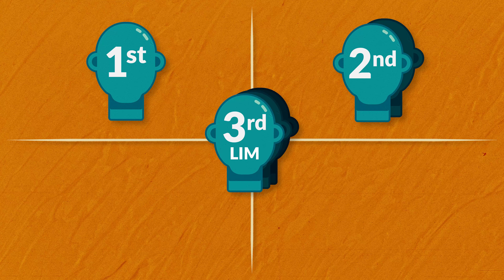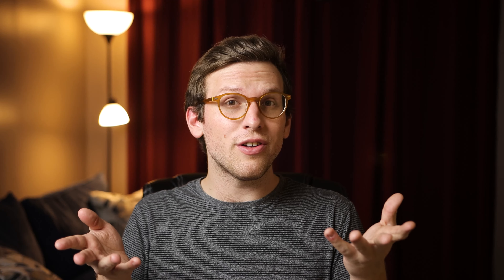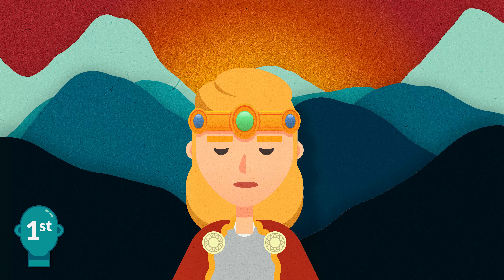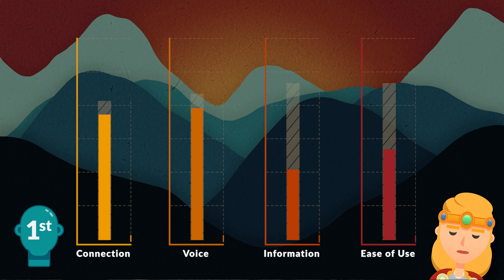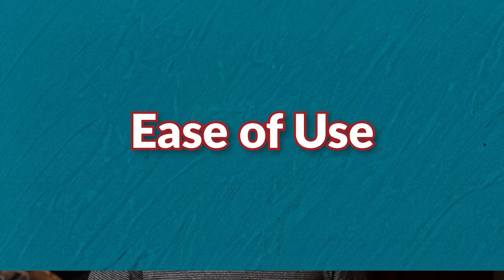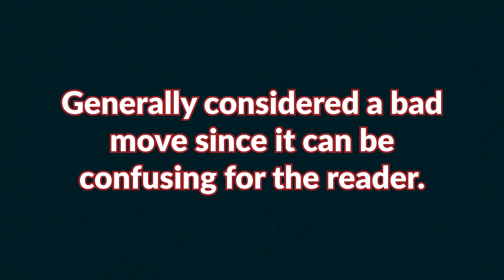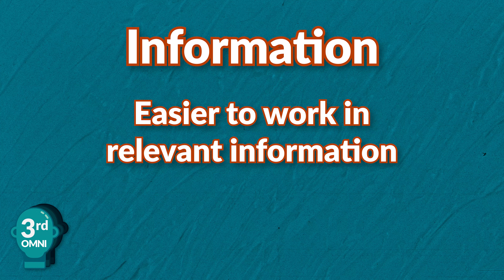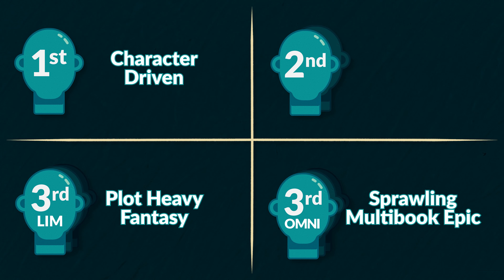How to Choose a Point of View (feat. @ManCarryingThing)​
Which point of view should you choose for your story? First person, second person, third person limited, or third person omniscient? Each has its own strengths and weaknesses, and knowing them will help you choose!

This video focuses on the basics to help you make that decision, but I’ll be making a video for each POV over the next few months, so keep an eye out!

Thanks again to @ManCarryingThing for helping with the skits!

//VIDEO CHAPTERS//
00:00​ - Introduction
01:23 - First Person
04:58​ - Second Person
06:18 - Third Limited
10:07 - Third Omniscient
13:48 - Choosing